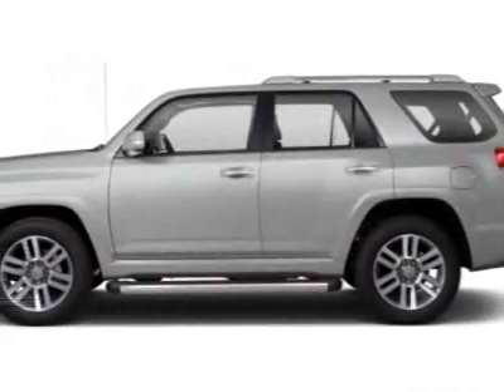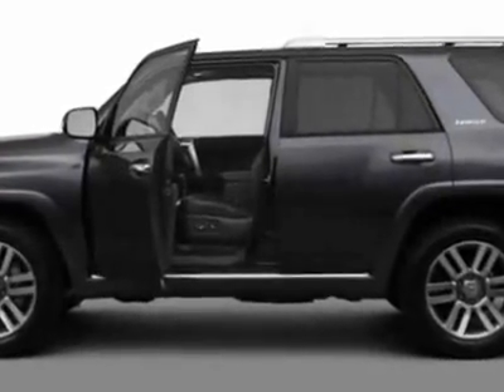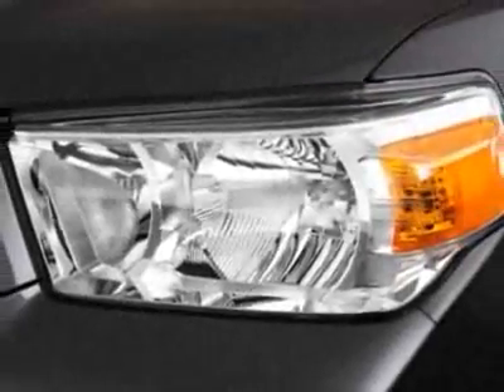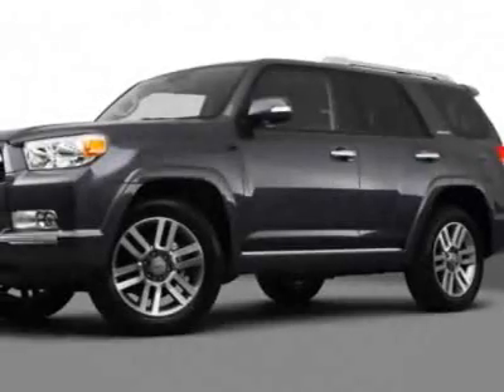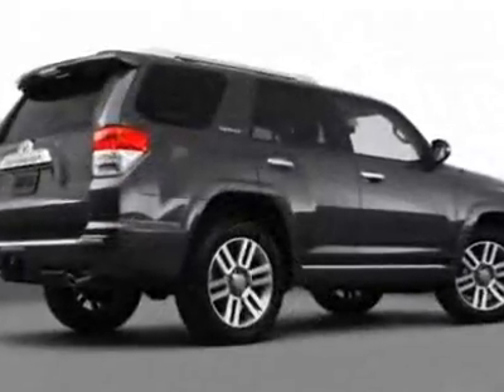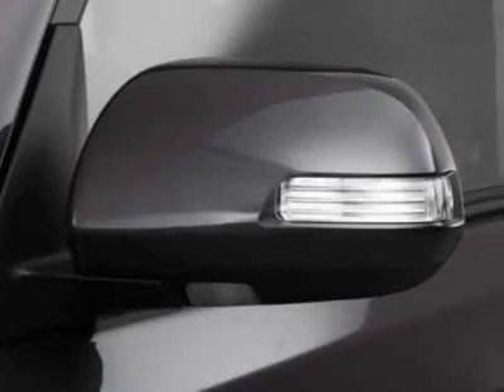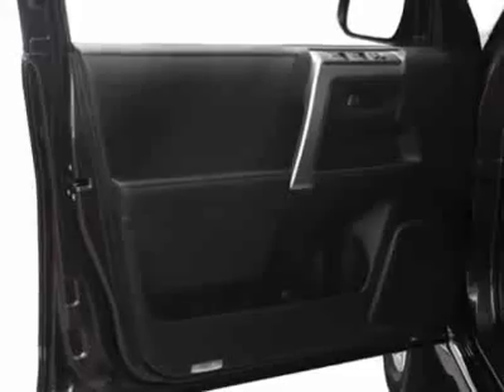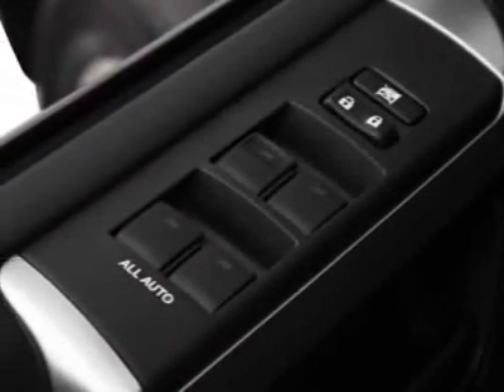2012 Toyota 4Runner 4WD 4dr V6 Limited SUV - San Diego, CA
Kearny Mesa Toyota, San Diego, CA - Toyota 4Runner